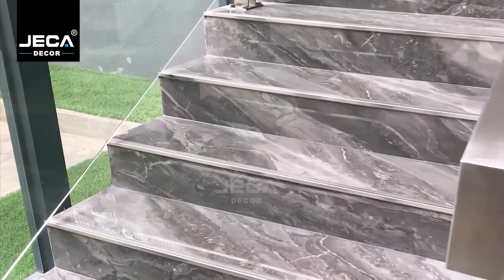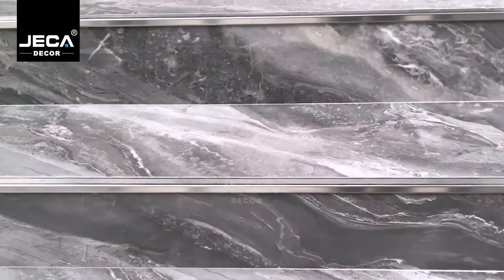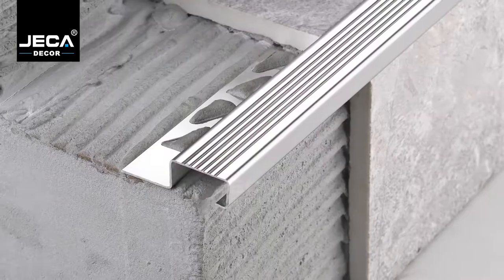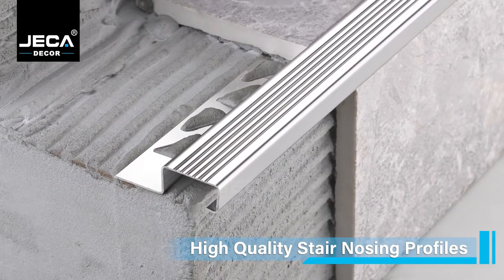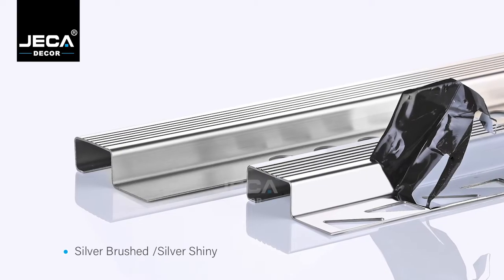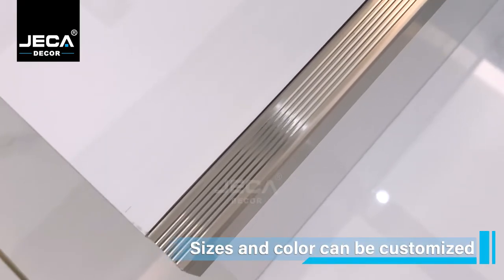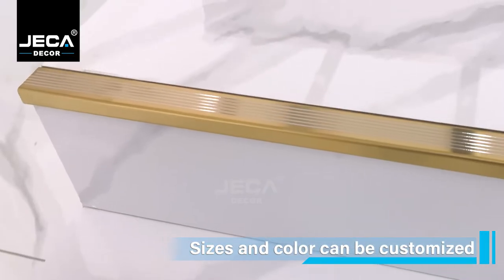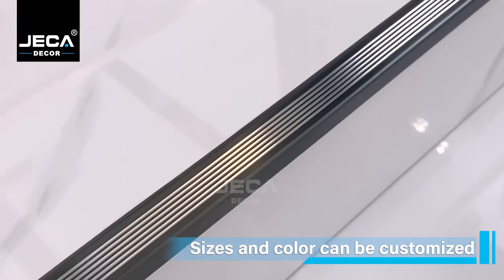Foshan Factory JECA DECOR High Quality Stainless Steel Stair Nosing Profiles OEM / ODM Customized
Foshan JECA DECOR New Design Stainless Steel Stair Nosing Profiles Stair Nosing Trims For Decoration 304/316 Stainless Steel,Support Customized